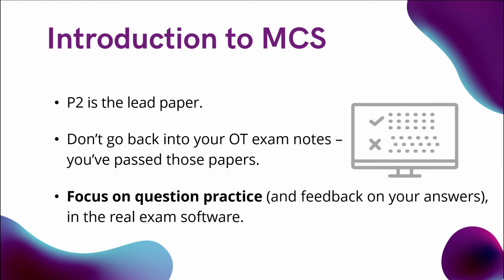CIMA Management Case Study - MCS Revisions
Check out what is included in our MCS Revisions package.

Our tutor reviews the theory from CIMA E2, F2 and P2 papers from the MCS exam perspective. So this is not just a simple revision of the E2, F2 and P2 notes, it is a revision of only useful for the MCS exam theory. It is an indication of how you could use that knowledge.
There are 3 videos in the package, each covering E2, F2 and P2 paper, each video is between 1h hour to 1h 10 mins long.
Have a look at the video snippets to see if you like the style of our experienced tutor.